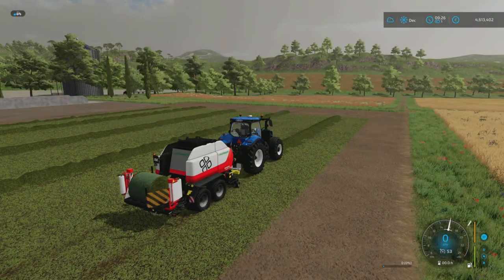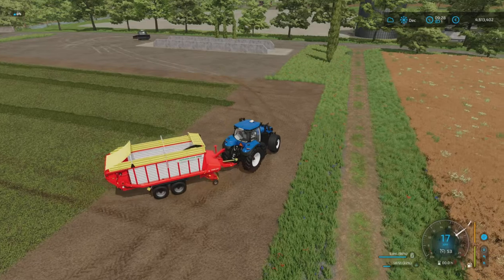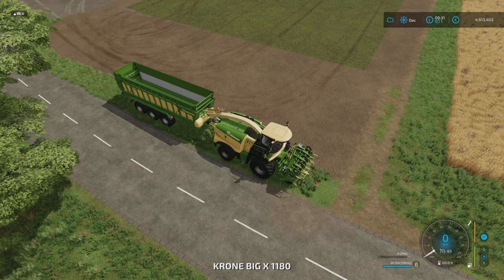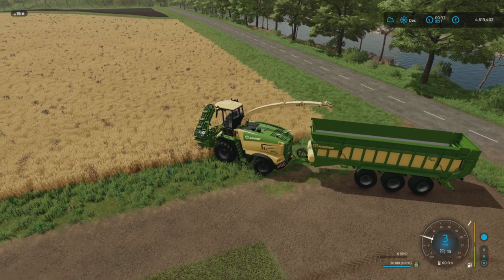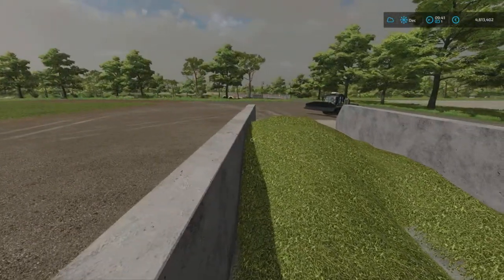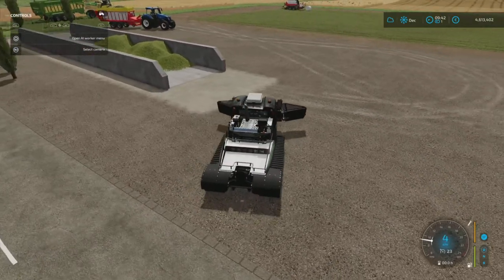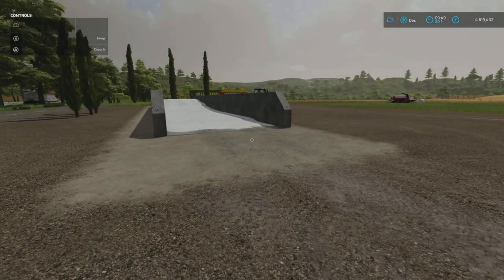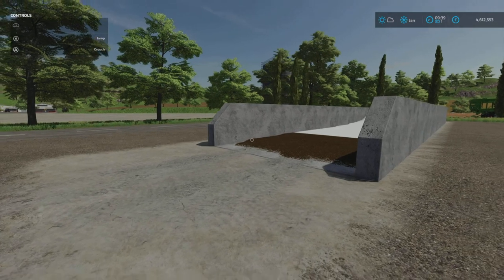Guide to Silage - FS22 - PS5 - Console - Farming Simulator 22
A guide to help you make silage and the various ways in which it can be done.

Thanks very much for watching and hope this video helps you out!!